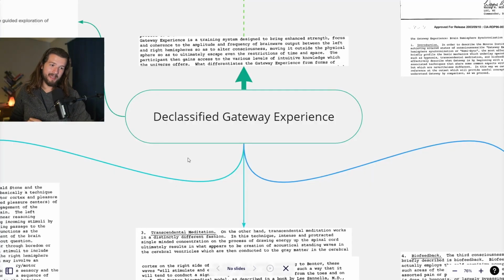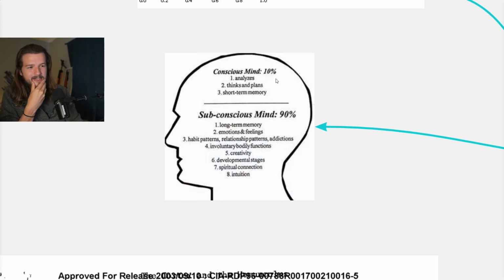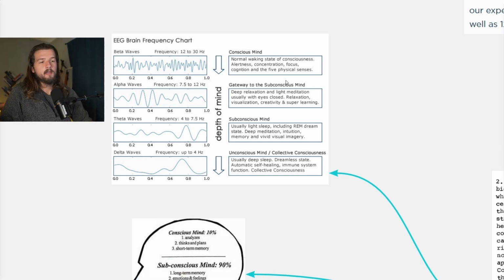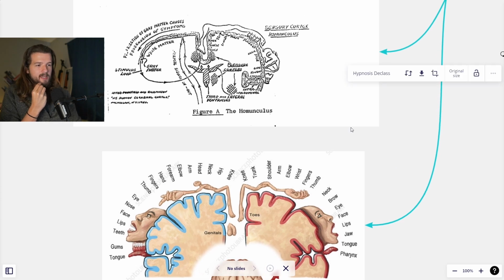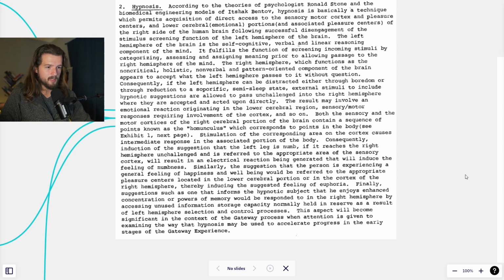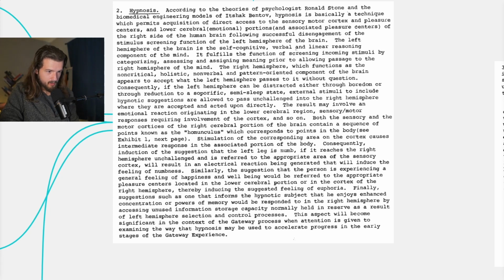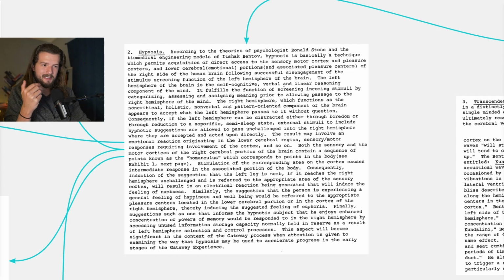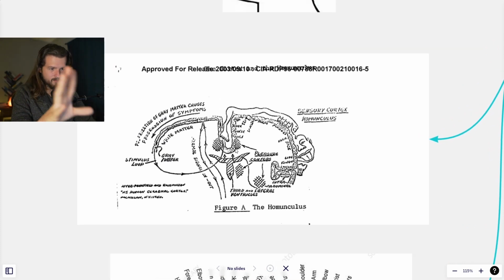CIA Declassified | Gateway Experience | Hypnosis Explained (Part 2) UTG #34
Ever wonder about the CIA Declassified documents of the gateway experience,  and how hypnosis played a part? In this breakdown series, today we're covering the process of hypnosis and explaining it so that it makes sense in everyday language.

My goal with these episodes is to link different teachings that we know of and are familiar with today with what is said in the document to hopefully give you a greater sense of the scope of what is possible, and what is happening in our reality!